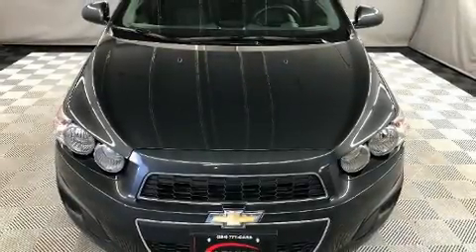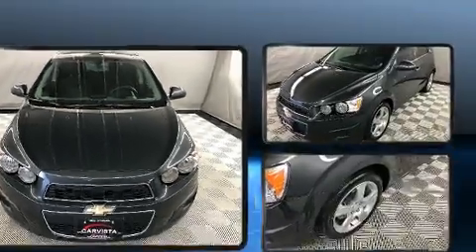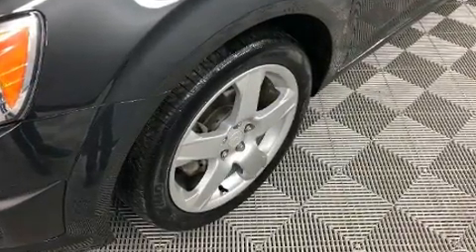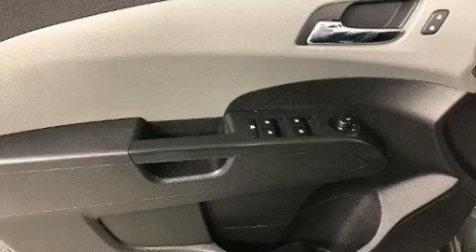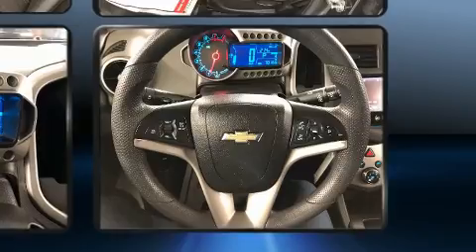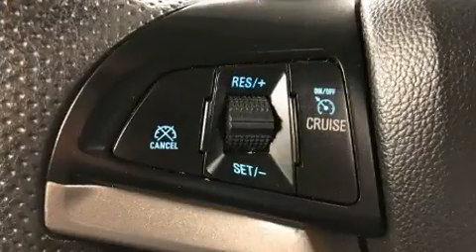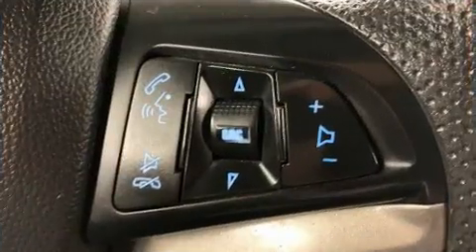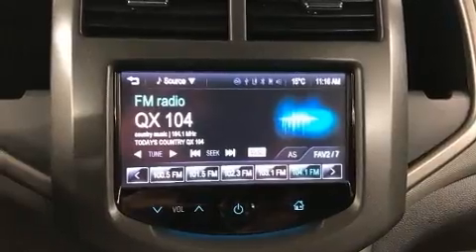2014 Chevrolet Sonic LT in Winnipeg, MB R2C 3B2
Carvista
1201 Regent Ave. W
in Winnipeg, MB R2C 3B2

Discerning drivers will appreciate the 2014 Chevrolet Sonic. This 4 door, 5 passenger hatchback is still under 75,000 kilometers! Smooth gearshifts are achieved thanks to the 1.8 liter 4 cylinder engine, providing a spirited, yet composed ride and drive. All of the following features are included: 1-touch window functionality, a tachometer, a trip computer, air conditioning, power door mirrors and heated door mirrors, power windows, and remote keyless entry. Storage solutions are integrated throughout the interior, demonstrating thoughtful attention to detail. Chevrolet also prioritized safety and security with features such as: dual front impact airbags, front side impact airbags, traction control, brake assist, a panic alarm, onStar, and ABS brakes. With electronic stability control supplementing mechanical systems, you'll maintain precise command of the roadway. We have the vehicle you've been searching for at a price you can afford. Stop by our dealership or give us a call for more information.